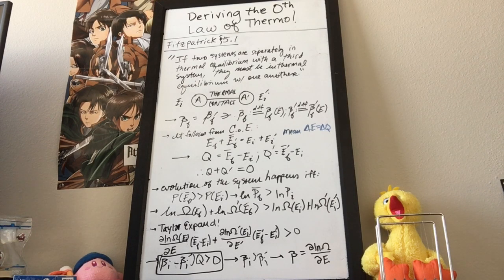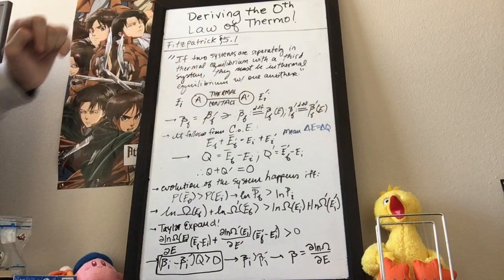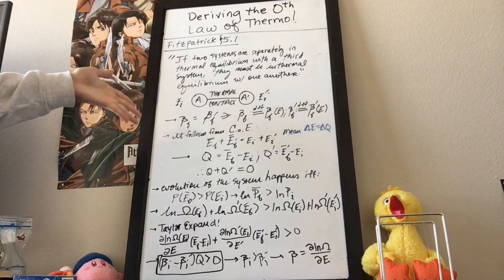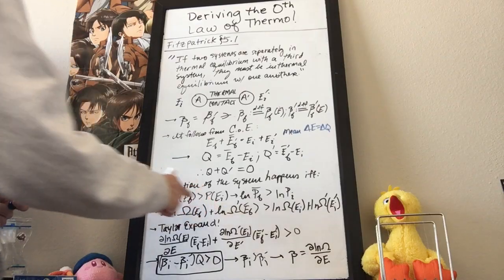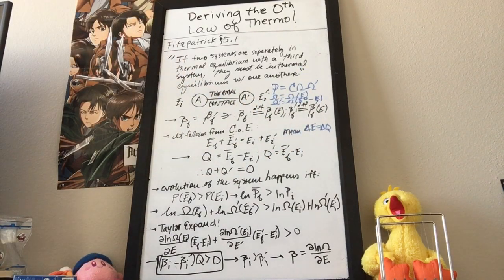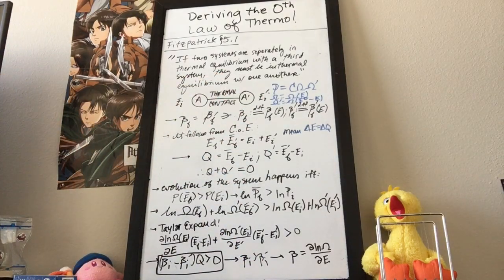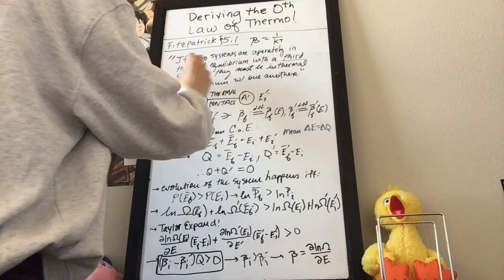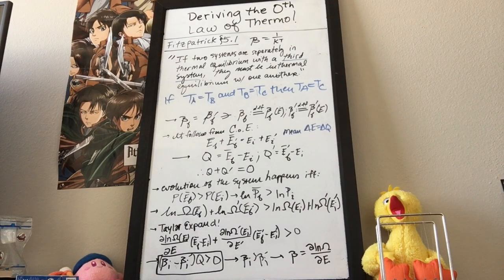Statistical Mechanics #6 — Deriving the 0th Law!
Lmk what you guys think!!! Are there any topics you guys wanna see?